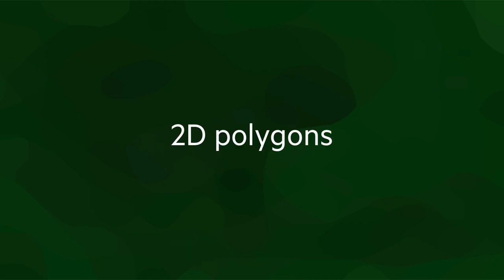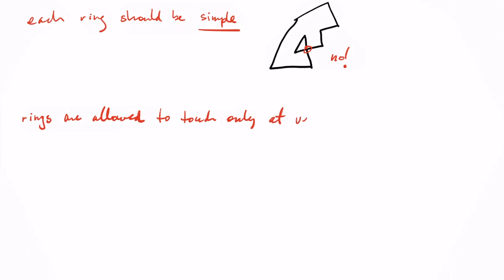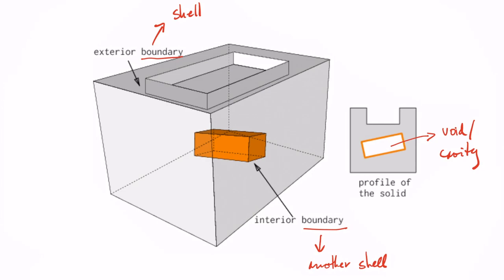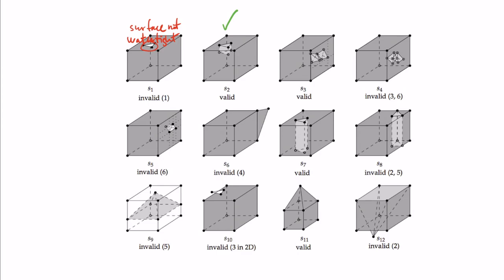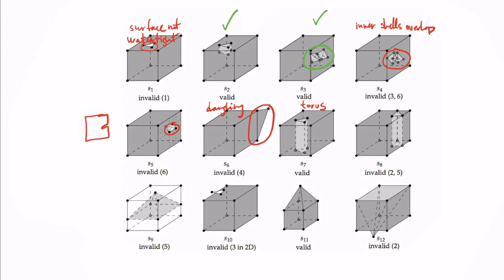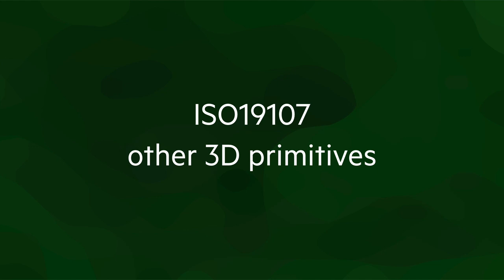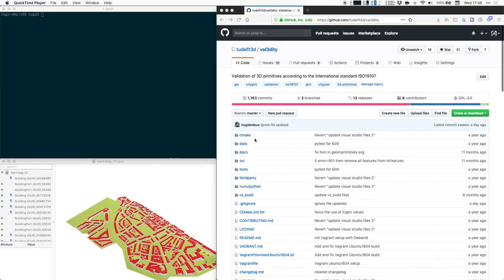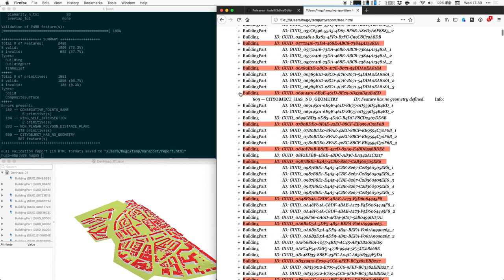GEO1004 -- Three-dimensional geometries in geoinformation